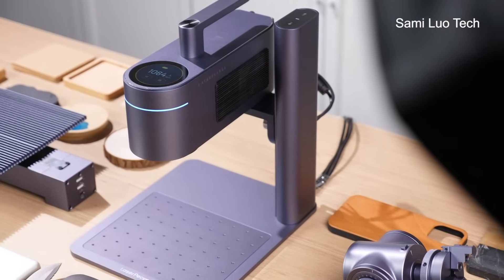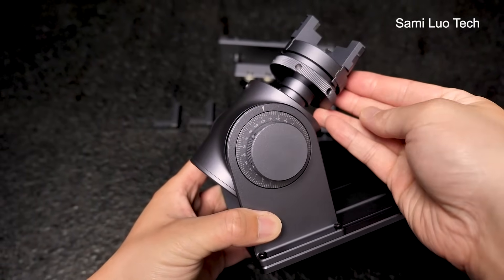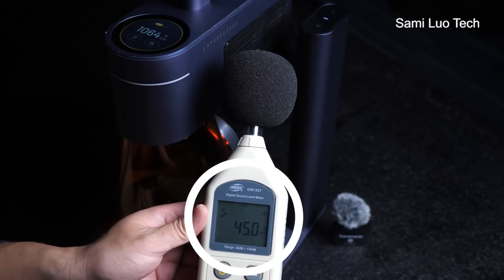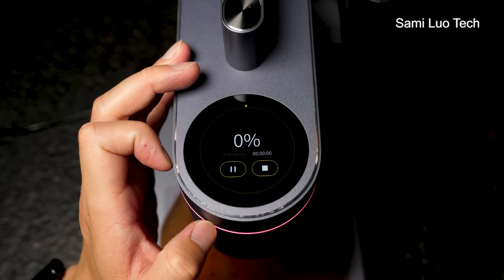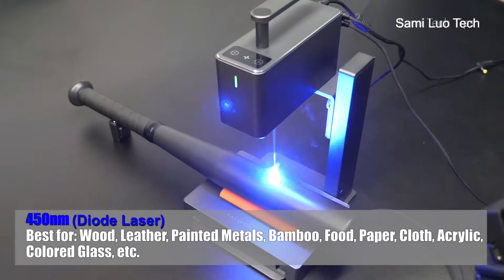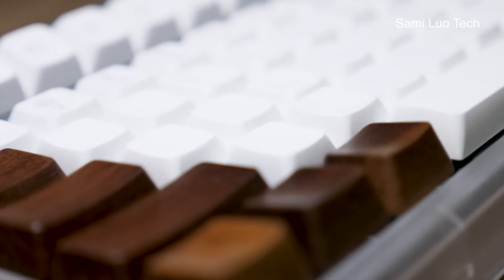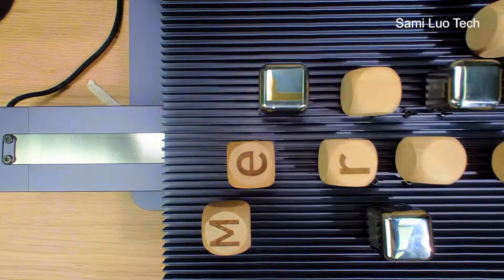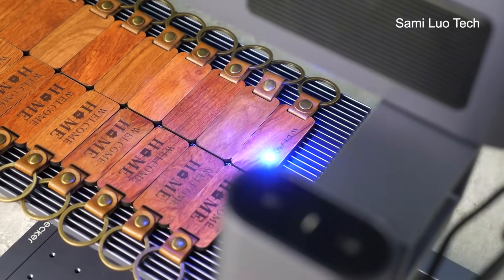LaserPecker LP4 Review: World's First Dual-Laser Laser Engraver is CRAZY!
Get the LaserPecker 4 from its official Amazon The LaserPecker 4 is the world’s first laser engraver that comes with a dual-laser system, which enables you to engrave on almost any material seamlessly. If you just want one laser engraver for all the possible materials you want to work on, and for those who want to spend more time enjoying engraving and less time working on it, this LaserPecker 4 Laser Engraver should be right at the top on your shopping list.

Here is the timeline:
00:00 Intro
01:17 New Accessories
01:27 Rotary Extension
02:57 Slide Extension
03:45  LaserPecker 4 Design
04:40 How to Use?
05:16 Display Walkthrough
05:44 APP Walkthrough
06:55 Engraving Ability
Seamless engraving ability for multiple-material objects
11:02 Conclusion
11:44 My story with LaserPecker